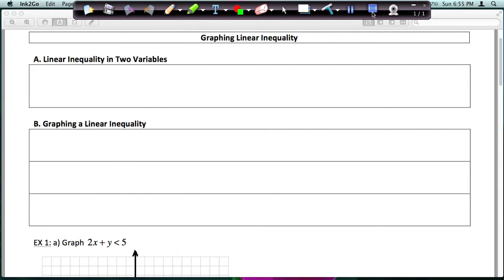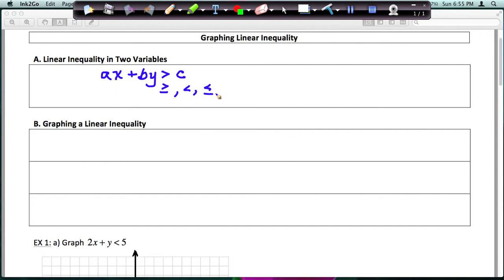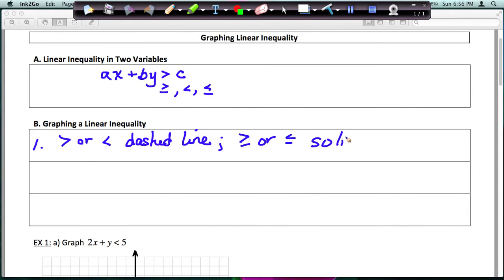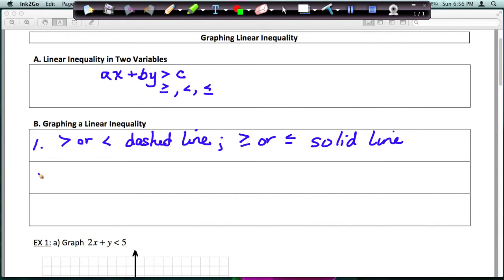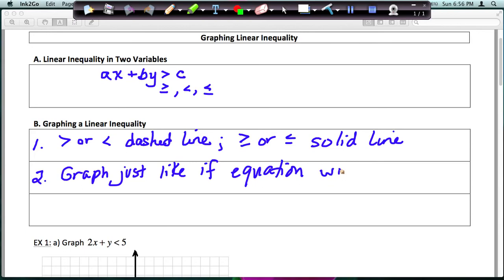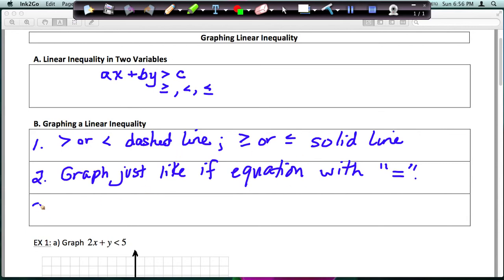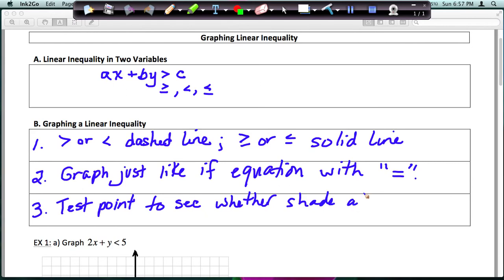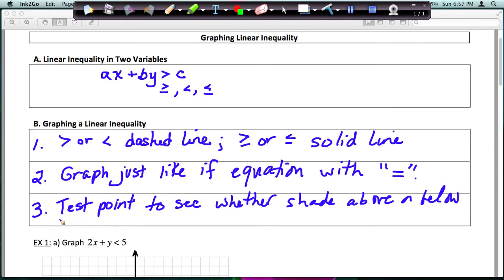Graphing Linear Inequality 1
Graphing LInear Inequality Part 1